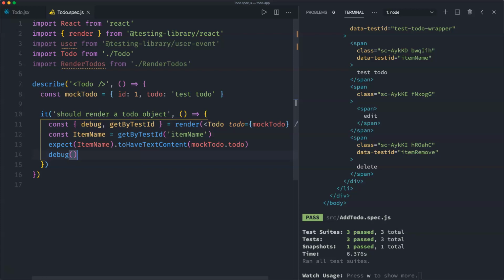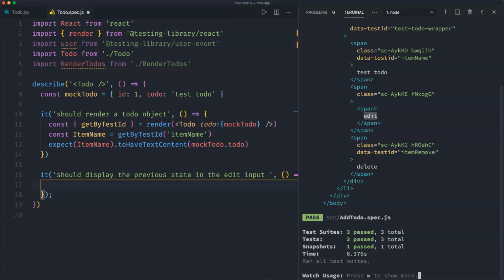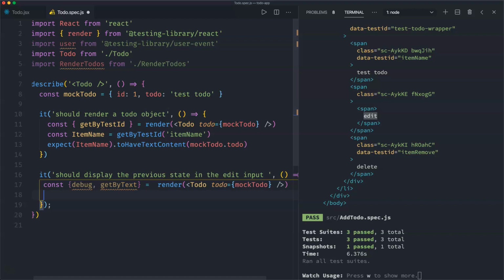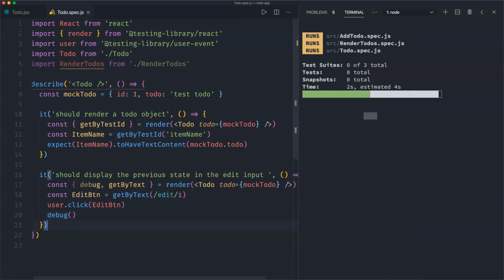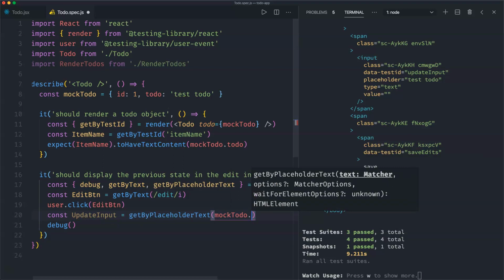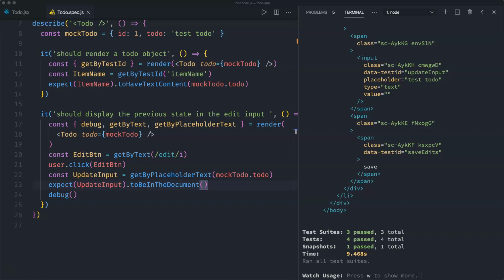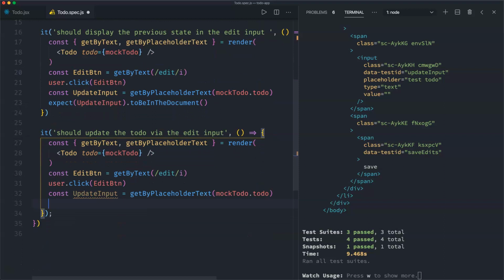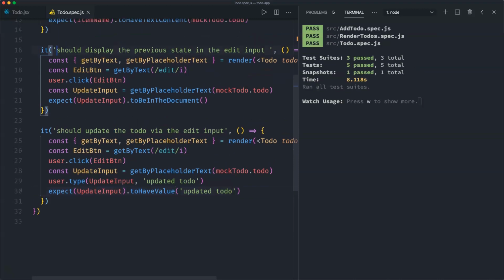Quick Start React Testing Library #9 Test The Todo Component Pt 2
In this lesson, you will write tests for the Todo Component.